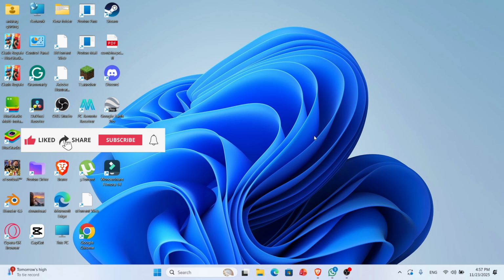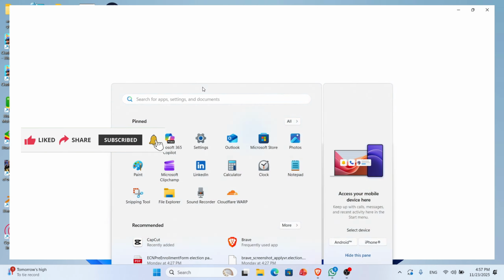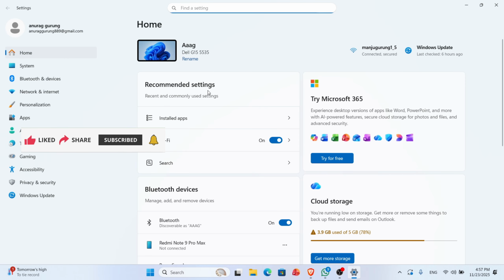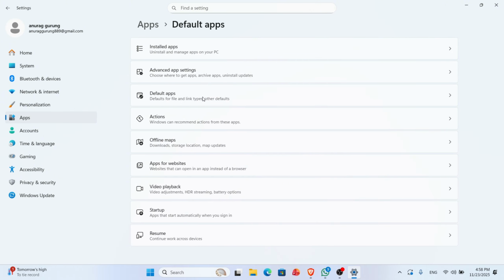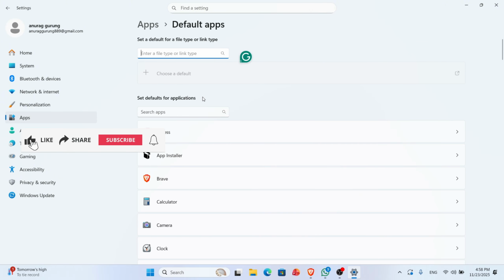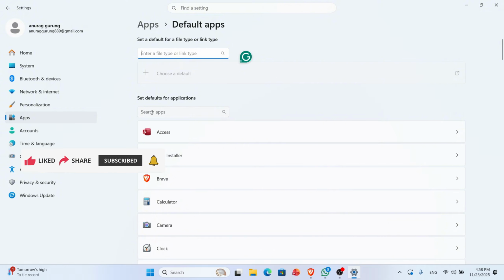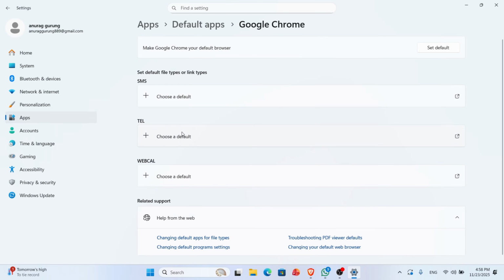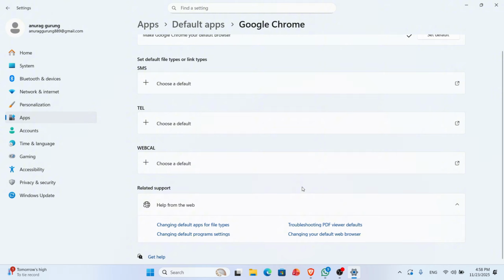How To Make Google Chrome Your Default Browser - Full Guide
Want Google Chrome to be your default browser for a faster, smoother browsing experience? 🌐💻 This step-by-step 2025 guide will show you exactly how to make Google Chrome your default browser on Windows, Mac, and mobile devices.

What You’ll Learn in This Video:
✅ How to set Google Chrome as your default browser on Windows 10 & 11
✅ How to set Chrome as the default on Mac
✅ How to make Chrome the default on Android and iOS devices
✅ Tips to customize Chrome for a better browsing experience

Whether you’re switching from another browser or just want Chrome to open all your links automatically, this tutorial will help you take full control of your browsing experience.

📌 Chapters:
⏱ 0:00 - Introduction
⏱ 0:15 - How To Make Google Chrome Your Default Browser (Step by Step)